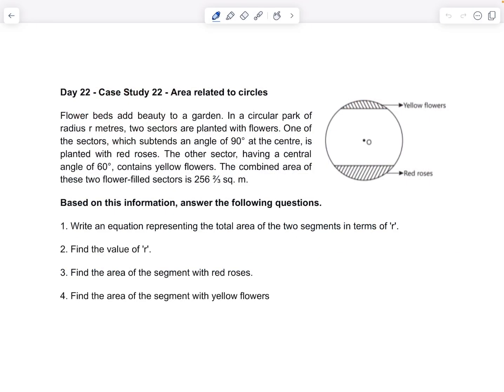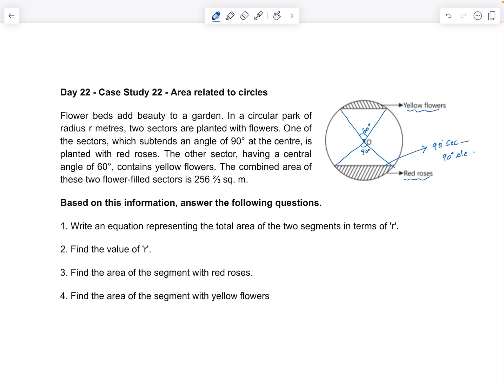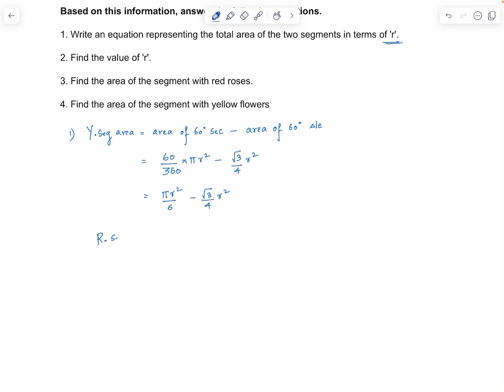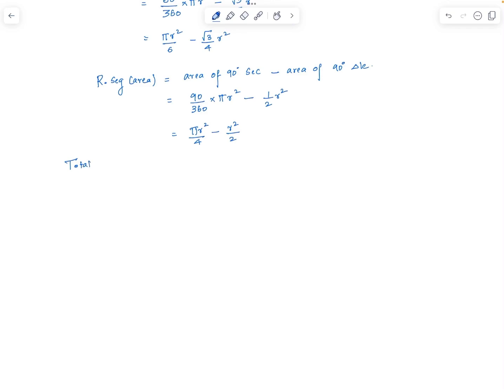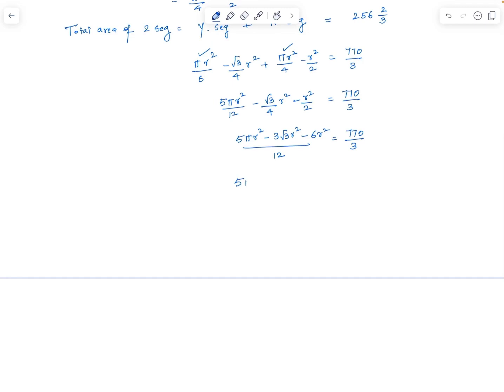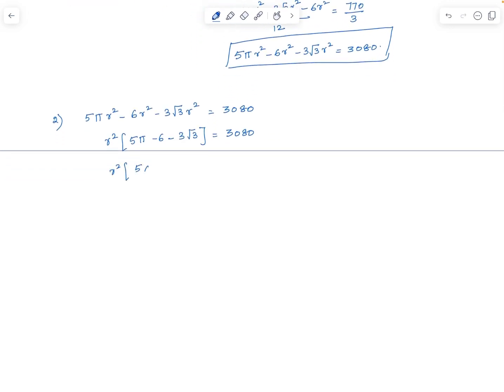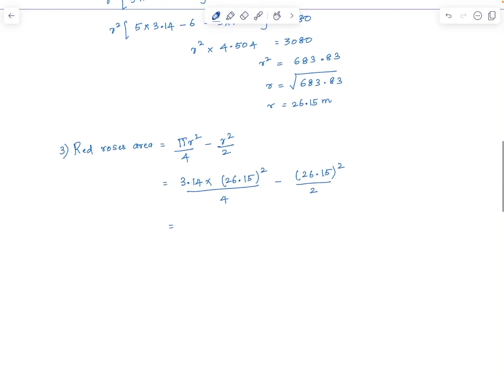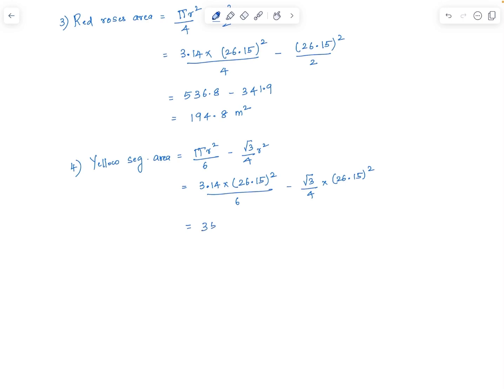CBSE GRADE 10 MATH | DAILY CASE STUDY QUESTION SERIES | DAY 22 | Flower bed ads beauty to a garden…